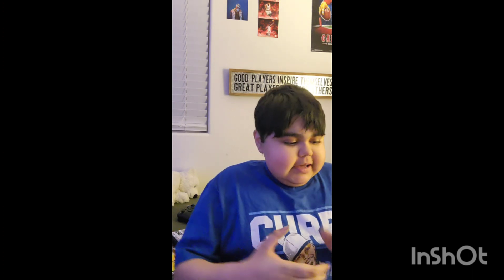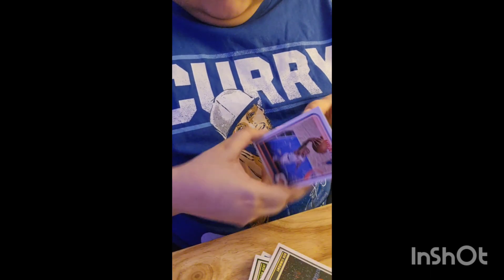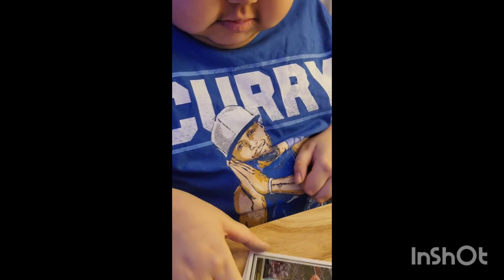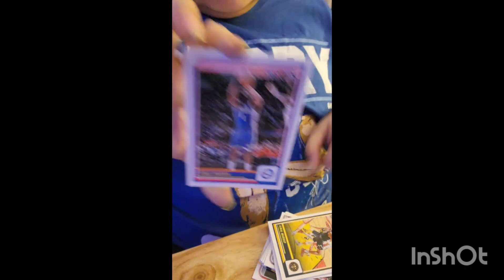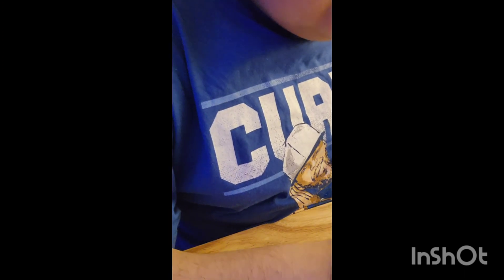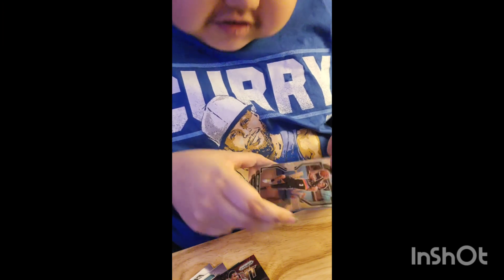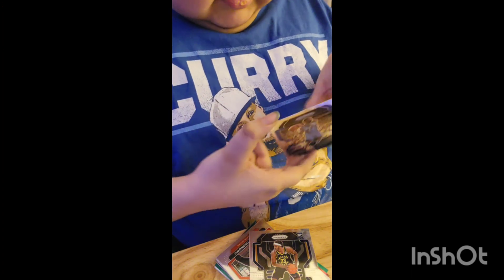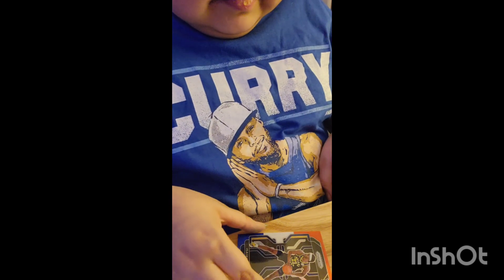Opening basketball cards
This video, was flimed on my birthday, in this video I unpack nba cards, to see what good players i can pull while unpacking.